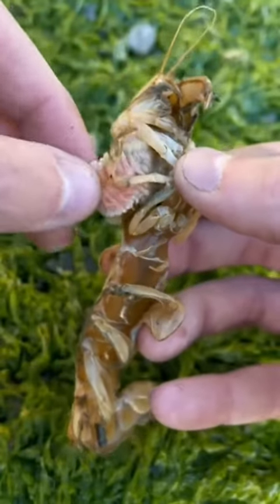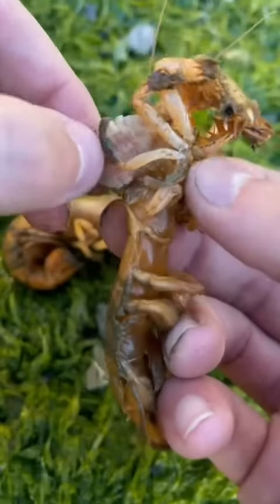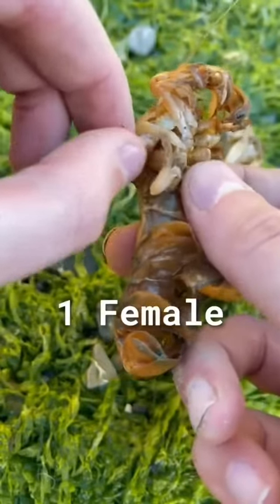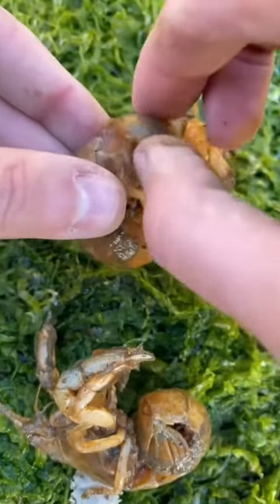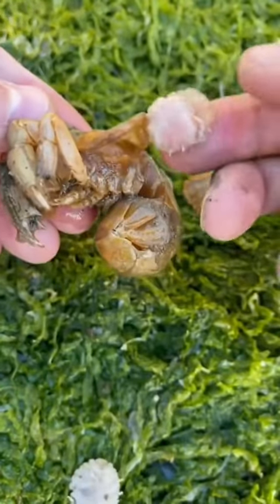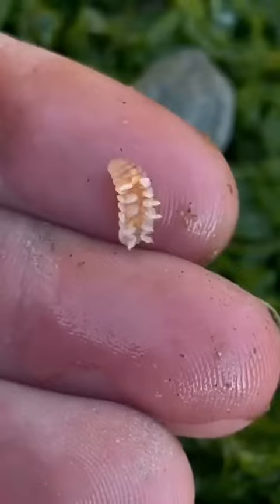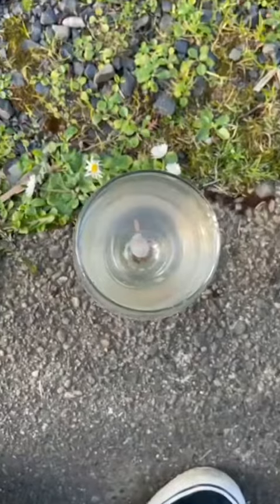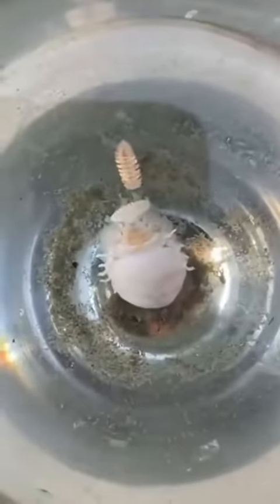Will Parasites Eat Each Other? 🦐